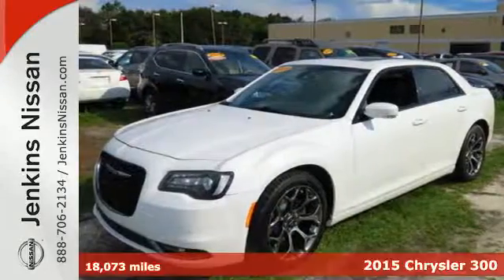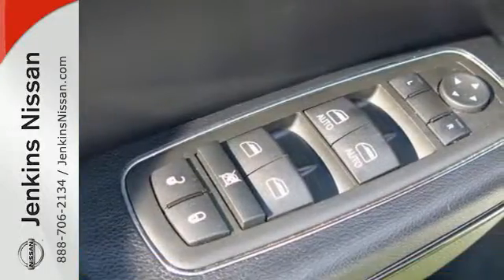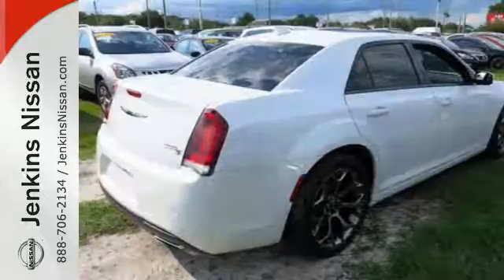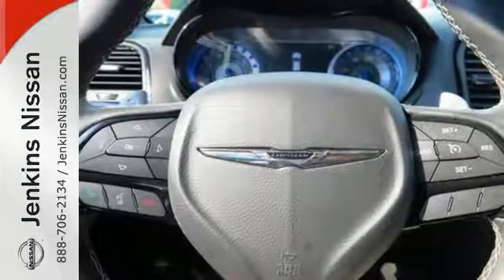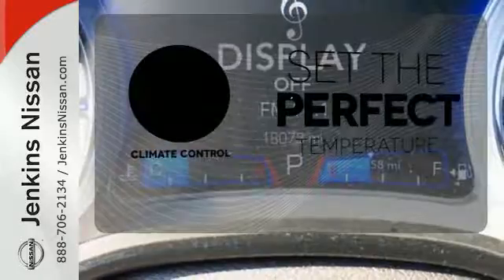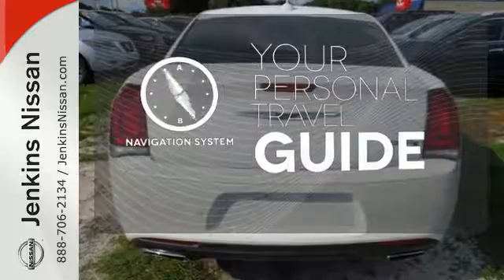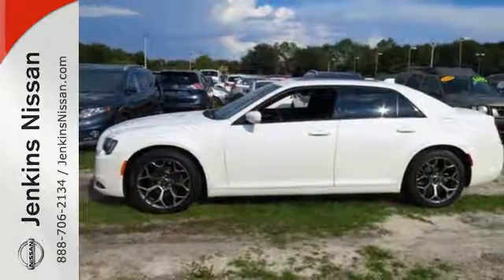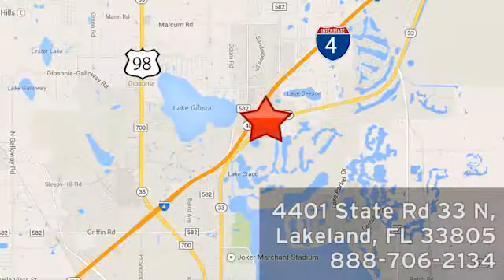Used 2015 Chrysler 300 Lakeland FL Tampa, FL P7036 - SOLD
Year: 2015
Make: Chrysler
Model: 300
Trim: 4dr Sdn 300S RWD
Engine: 3.6 L V6 Cyl.
Transmission: Automatic
Color: White
Interior: Black
Mileage: 18073
Stock #: P7036
VIN: 2C3CCABG9FH736030

Address:
401 State Rd 33 N